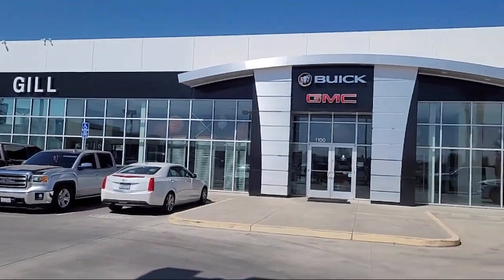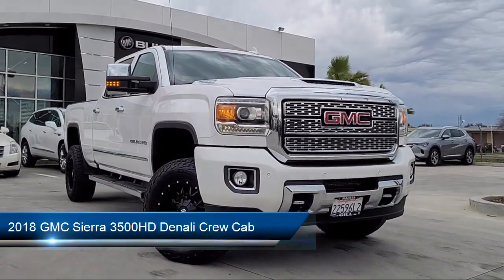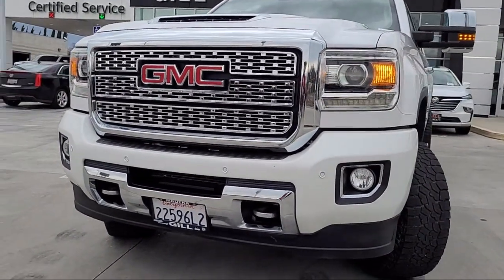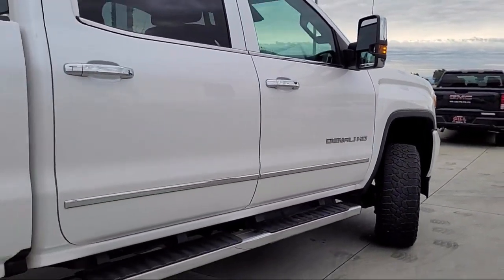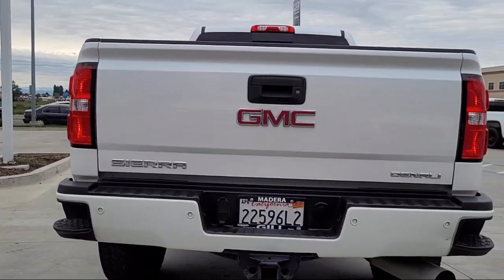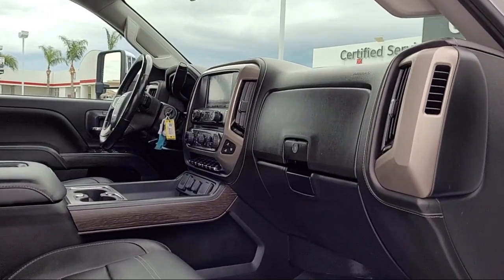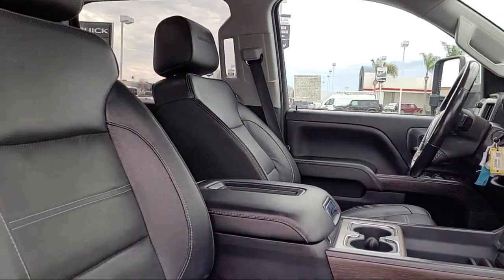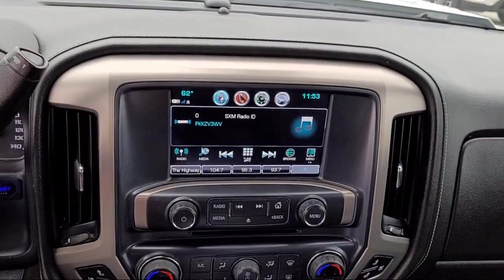2018 GMC Sierra 3500HD Denali Crew Cab Madera, Fresno, Clovis, Merced, Chowchilla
2018 GMC Sierra 3500HD Denali Crew Cab Stock Number: JF223392 Vin:1GT42YEY6JF223392.